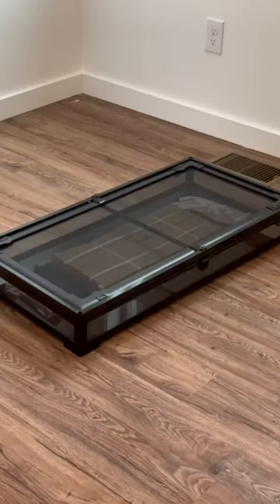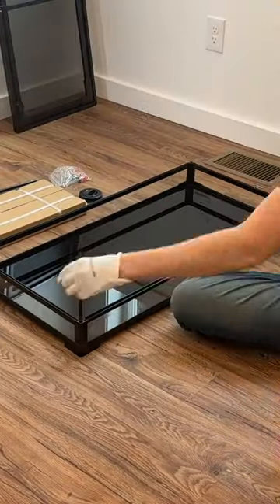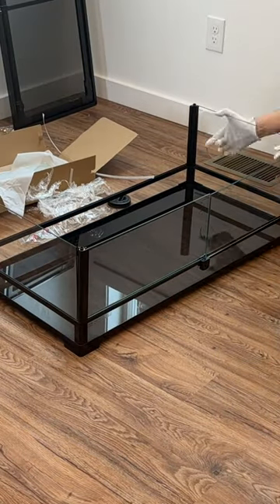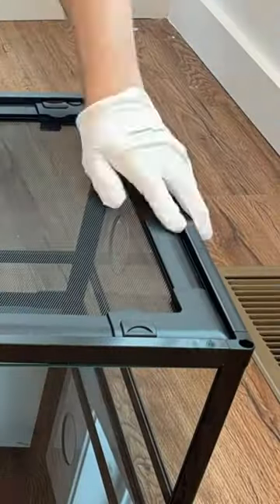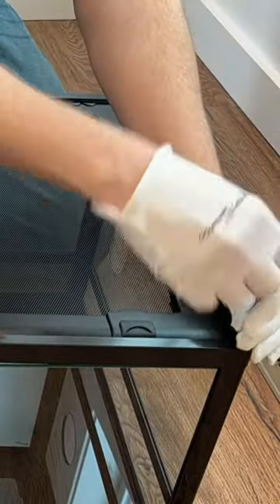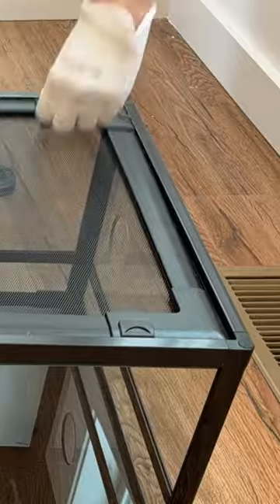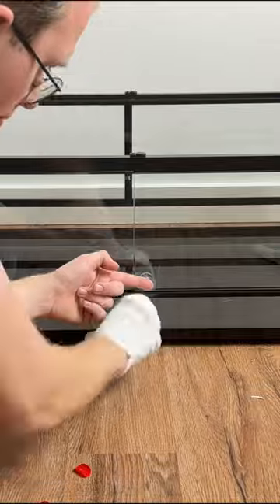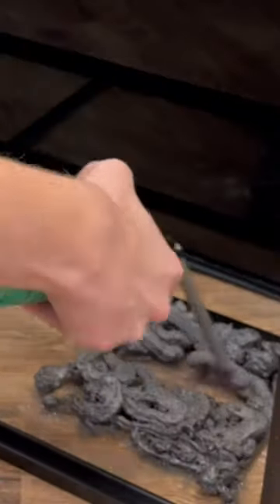Leopard Gecko Terrarium Build